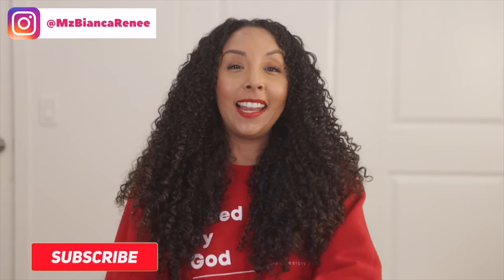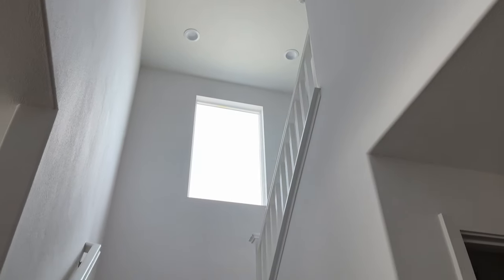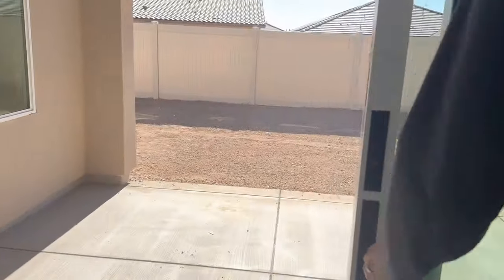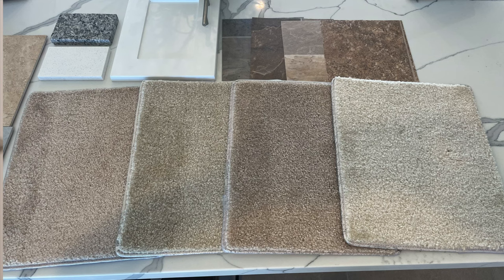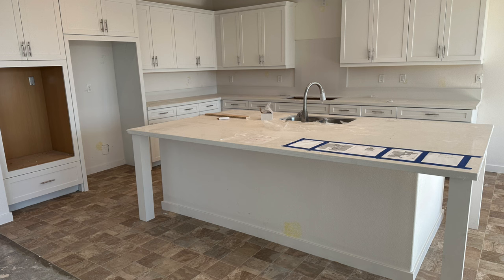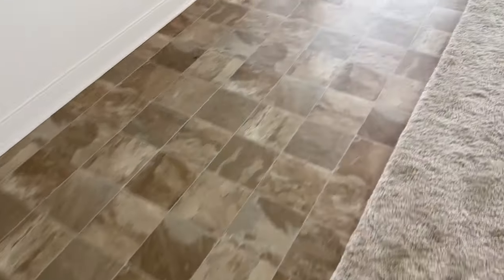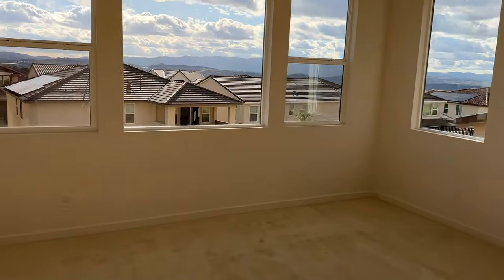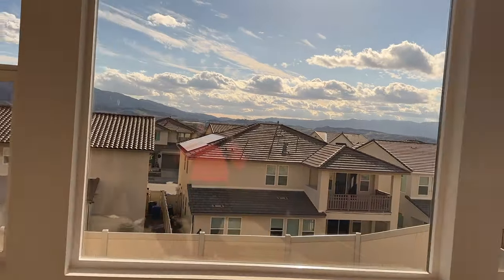New Construction Homes, What They Don’t Want You To Know | BiancaReneeToday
We are officially home owners!! & booooy did we learn a lot about building a new home and what comes with new construction. There are many things that you would think are included in your home that actually aren’t… let me explain…